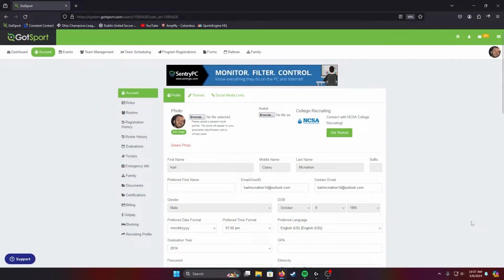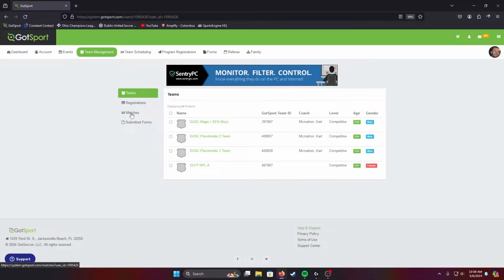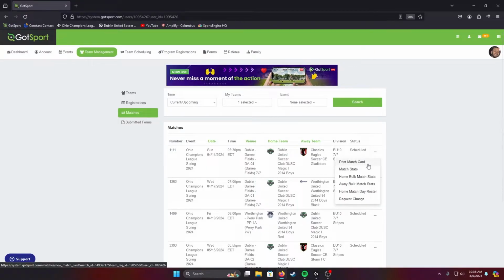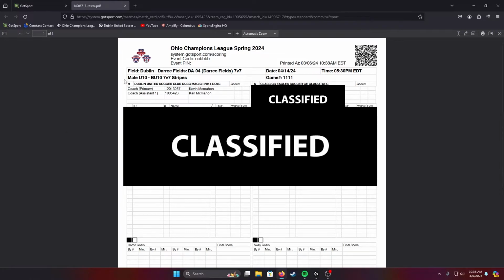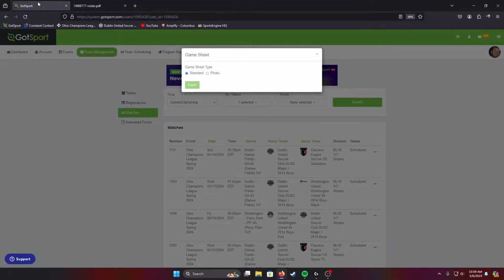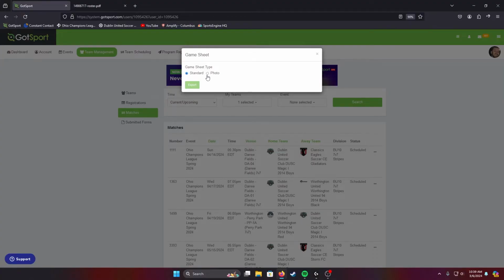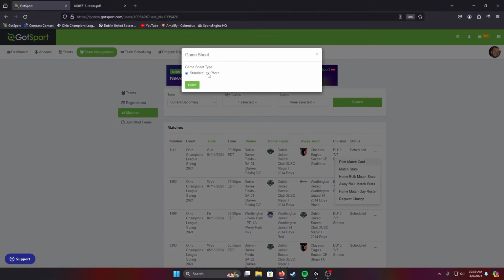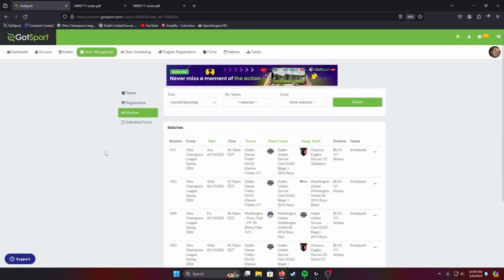How to View Game Schedule and Confirm Refs in GotSport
Use this video guide to view your teams game schedule in GotSport, as well as confirm if referees have been assigned to a game using Match Cards.